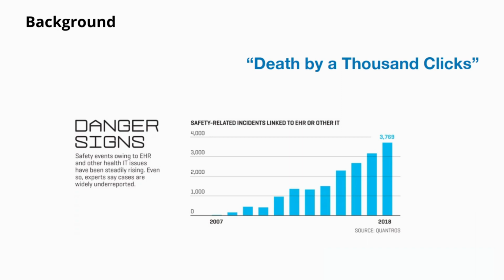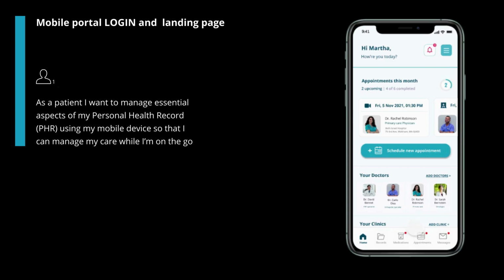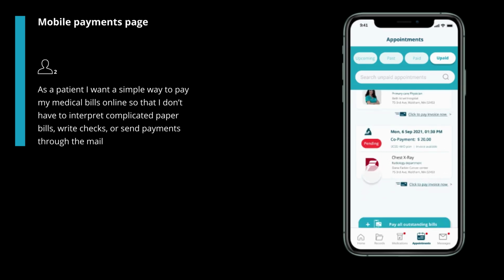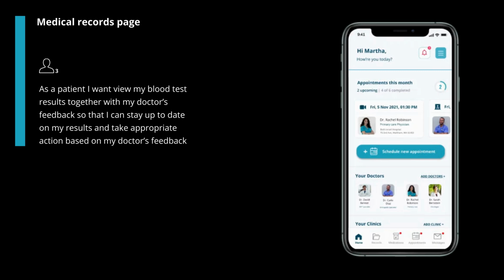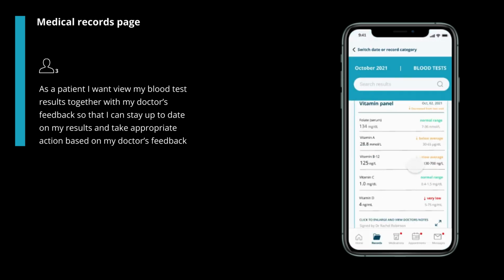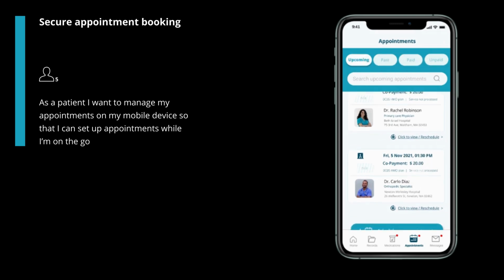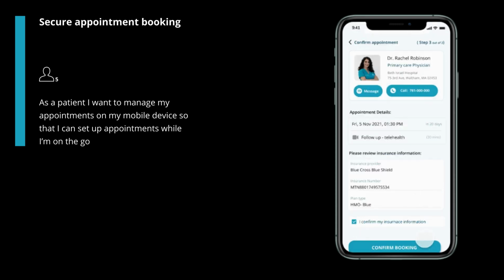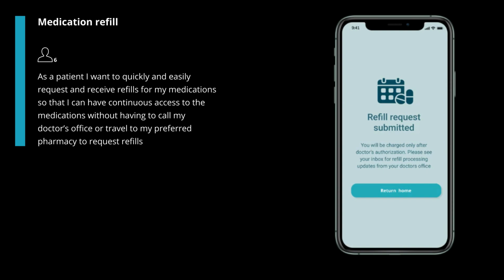Fall 2021 HF770 Project Demo: MyCare+ EHR patient portal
This was a design concept for a EHR patient portal done as a part of the HF770 class at Bentley university